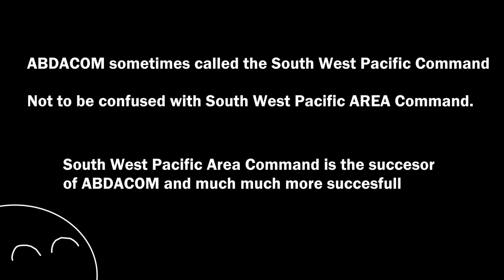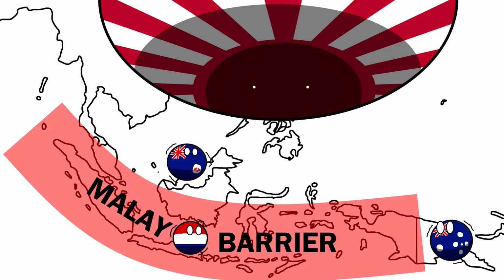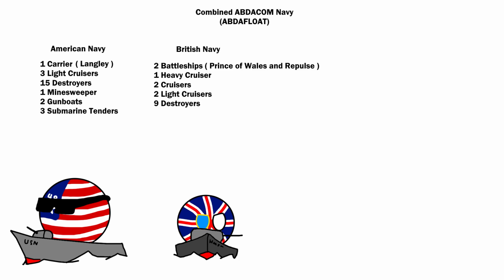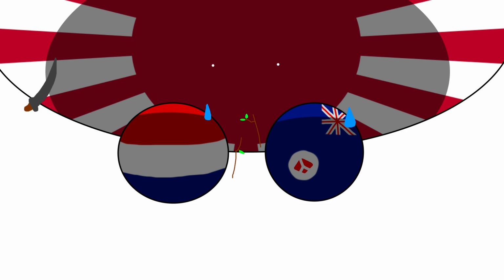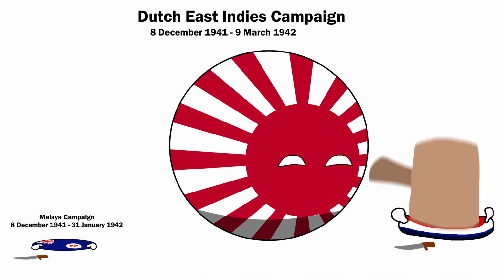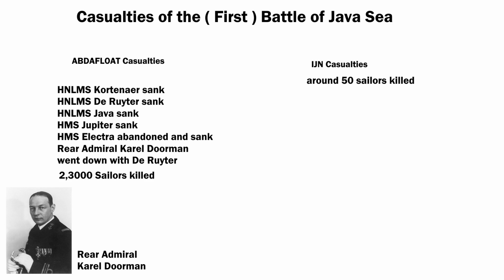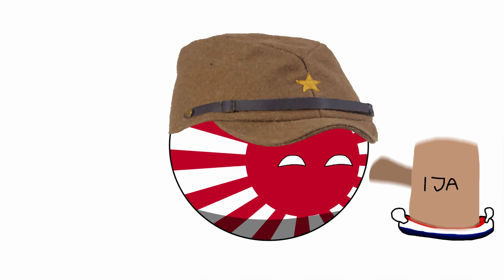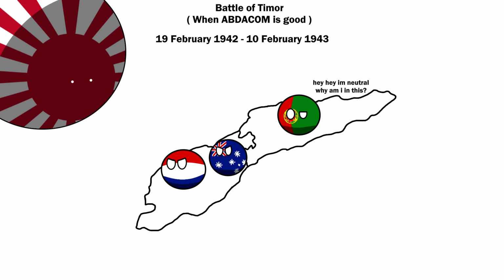What is the ABDACOM? ( In Countryballs )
It is a fairly known fact that the Allies lost South East Asia fairly quickly they did tried their best to hold them, One notable effort they made is the Supreme command of American British Dutch Australian Command or ABDACOM for short and that's exactly what this video is going to explain.

Note : Not recommended for academic research purposes, this video is meant to give a context and simplified view of ABDACOM spiced with countryballs.